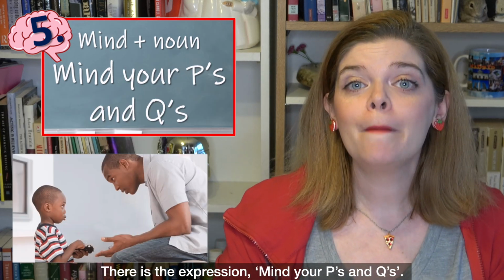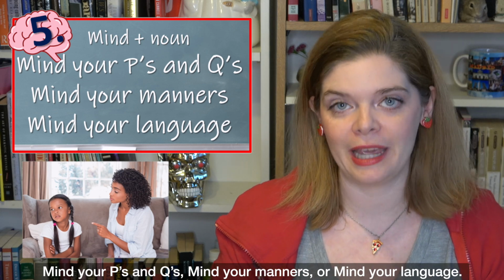Mind Blowing!!! 12 Mind Expressions for Better English Conversations. How to use the word Mind!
If you’ve made up your mind to improve your English, then this lesson will blow your mind! Get ready to learn English Expressions with the word mind that you should keep in mind.

MIND is one of the most commonly used words in English and as a result it can actually be difficult to understand how to use the word mind naturally. In today’s English lesson you will learn a variety of ways that the word mind is used in daily conversation. From the most basic and easy to understand usage, to more complicated phrases and expressions, this is the ultimate English lesson about the word mind. This lesson will help to improve your English vocabulary and fluency by learning how native English speakers actually use ‘mind’ while speaking English.

The following 12 phrases with the word mind are included in this English lesson:
1. What’s on your mind? /  I have a lot on my mind.
2. What do you have in mind?
3. Do you mind?
4. Would you mind?
5. Mind + noun: Mind the gap. / Mind your P’s and Q’s. / Mind your language. / Mind your manners.
6. Keep something in mind.
7. Never mind.
8. Make up your mind.
9. Change your mind.
10. It slipped my mind.
11. My mind went blank.
12. Blow someone’s mind. / My mind is blown. / It’s mind blowing.

By the end of today’s English vocabulary lesson you will have learned more than 12 different English expressions using the word mind that you can use to sound like a native English speaker. This lesson will to help you improve your English vocabulary and teach you useful English expressions for daily life. 12 Mind Expressions for Better English Conversations. How to use the word Mind!” I hope these mind expressions will be useful for you as you improve your English speaking. Good luck with your English studies!

📚 Excellent English collocation textbook